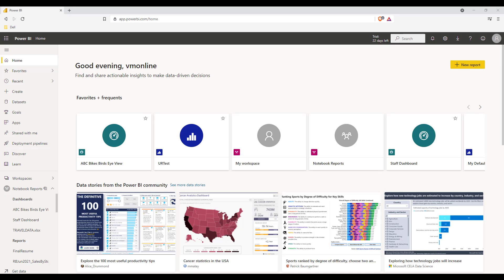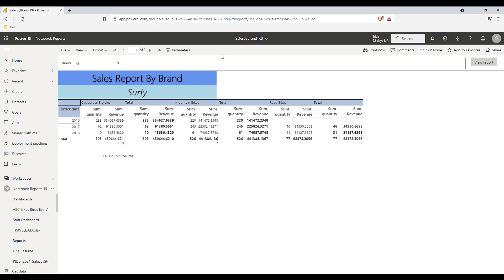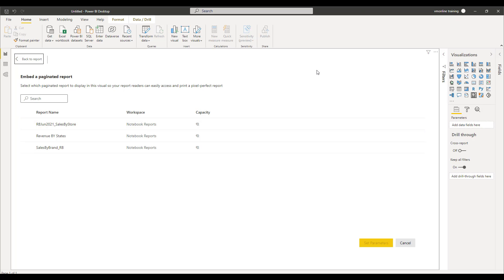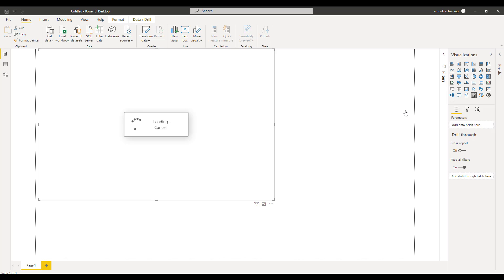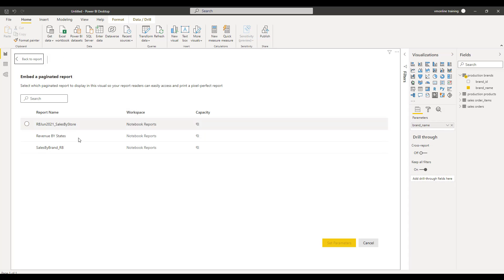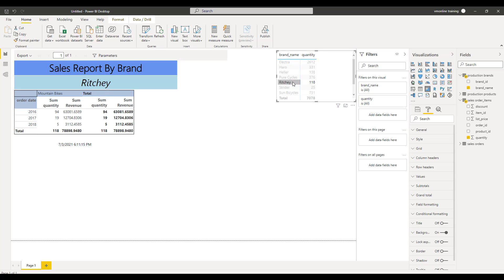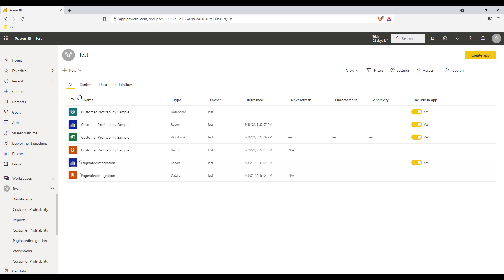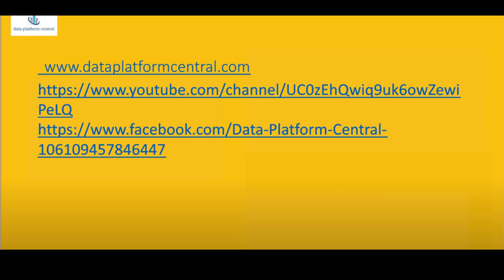Power BI Quick Tip: ​Integrating Paginated Reports to Power BI Reports​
A quick demo illustrating how the new paginated visual can be used to integrate an existing paginated report deployed to Power BI service inside a native Power BI report and how it can pinned to a dashboard created within the service.